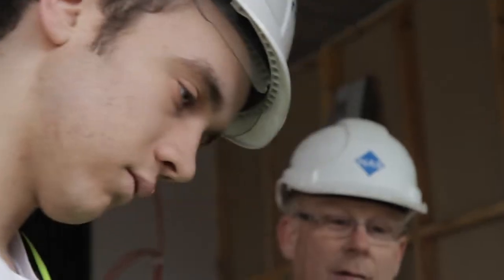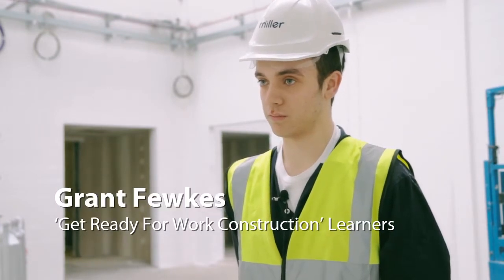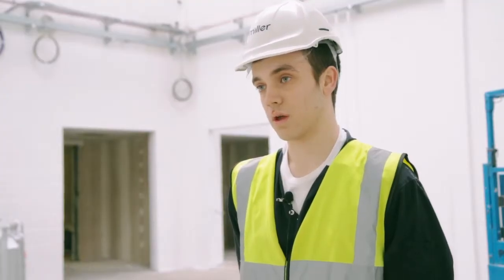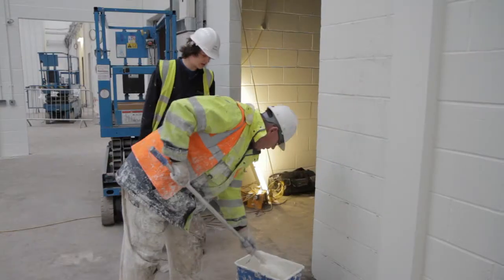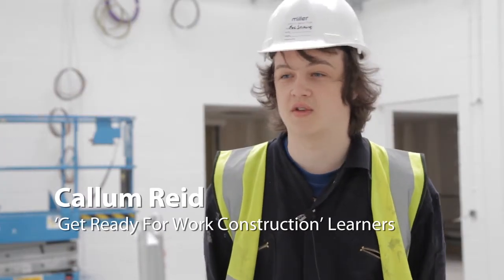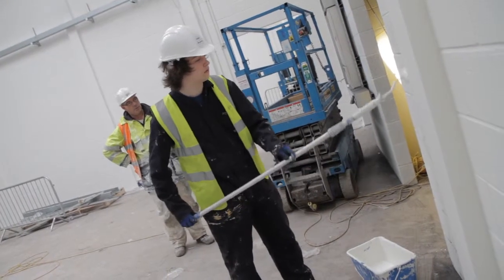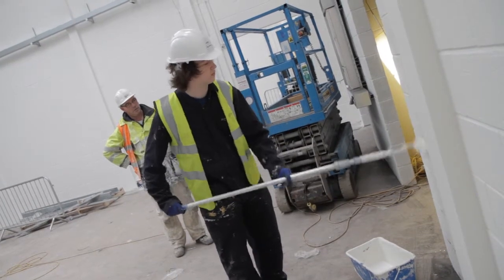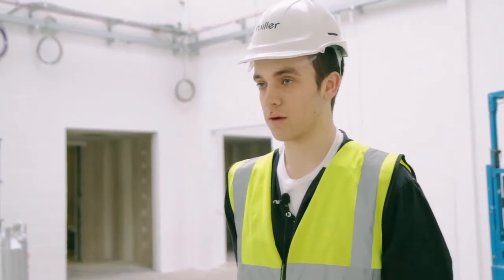Get Learners Ready for Work - Forth Valley College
Forth Valley College - Get Learners Ready for Work. Stirling Campus